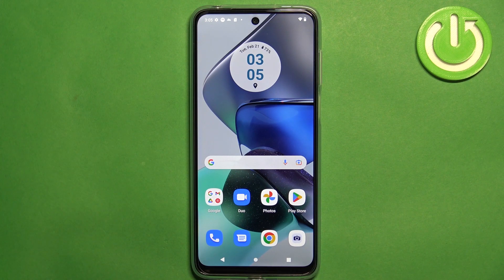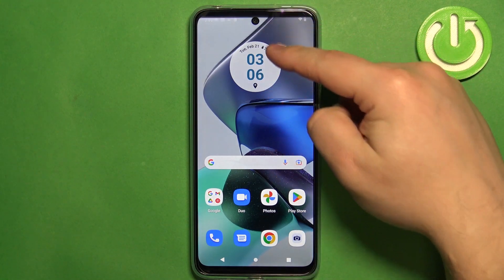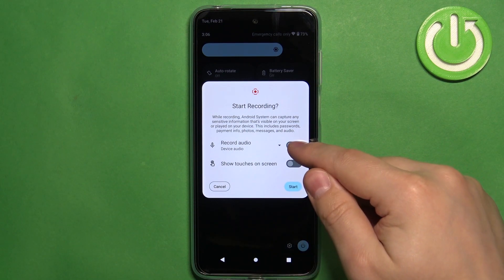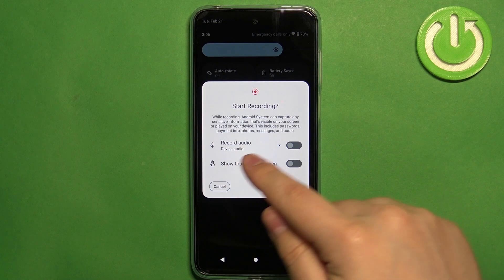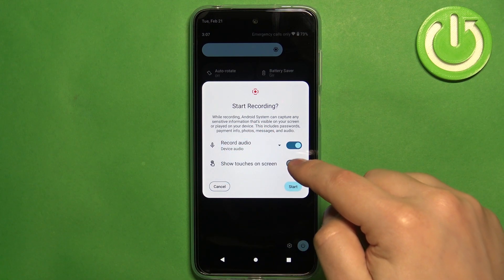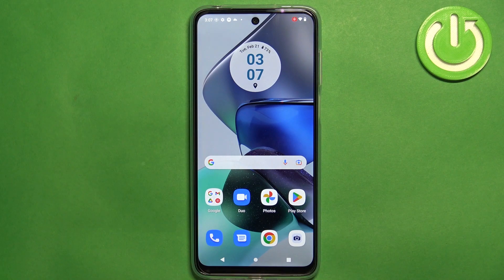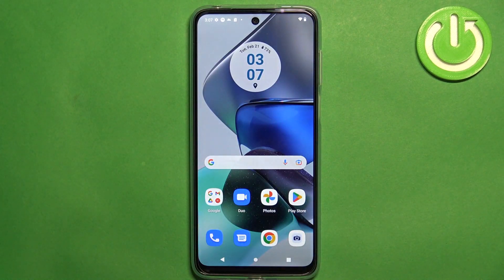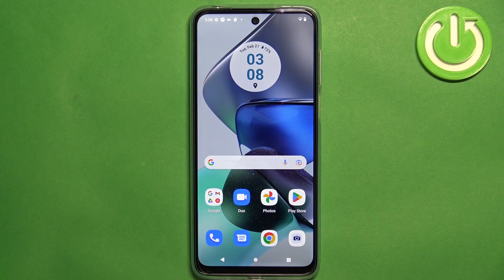How to Record Your Screen on MOTOROLA Moto G23: Step-by-Step Guide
MOTOROLA Moto G23 Record Screen:
If you're looking for a way to record your screen on your MOTOROLA Moto G23, this video is for you. In this tutorial, we'll show you how to record your screen on your device using a simple step-by-step guide. Learn how to enable screen recording on your MOTOROLA Moto G23, including how to access the screen recorder feature. Understand the different options available when recording your screen, such as selecting audio sources and adjusting video quality settings.

How to screen record in MOTOROLA Moto G23? How to save screen actions in MOTOROLA Moto G23? How to find screen recording in MOTOROLA Moto G23?